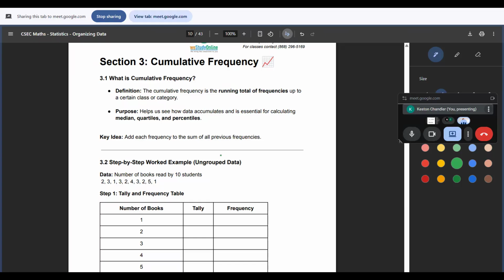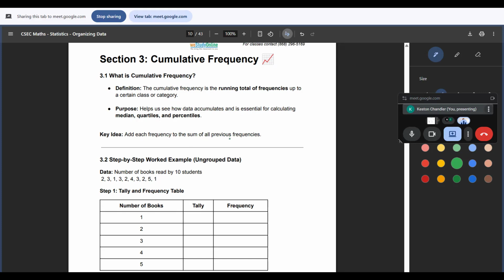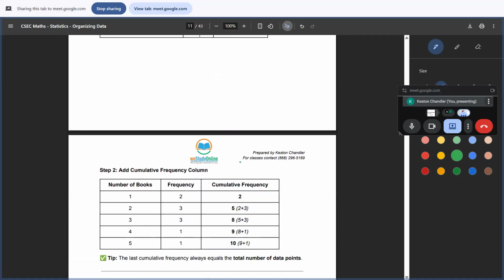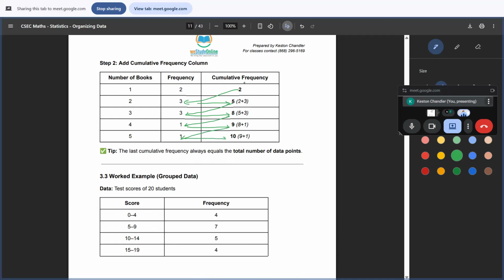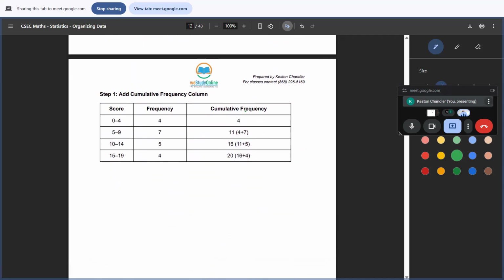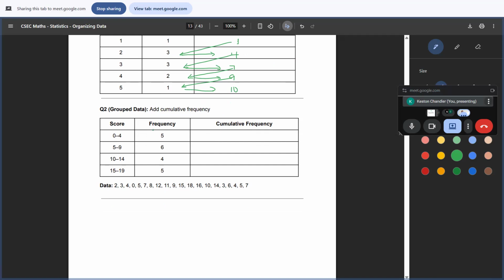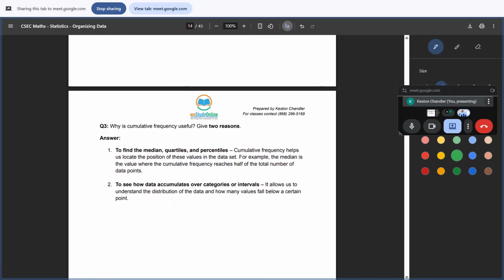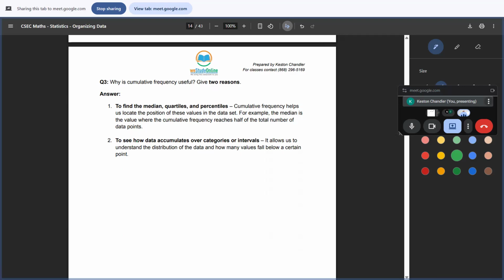CSEC Maths Statistics: Creating the Cumulative Frequency Column.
This video focuses on the essential first step of working with cumulative frequency: creating the Cumulative Frequency Column.

In this CSEC Maths Statistics tutorial, we show you exactly how to convert a standard frequency table into a cumulative frequency table. This involves a simple but crucial calculation method.

We demonstrate how to:

Determine the Cumulative Frequency for each class interval.

Set up the table correctly for use in later graphing tasks (like drawing the Ogive).

If you are preparing for your CSEC Mathematics exam, mastering this calculation is fundamental for all related questions.